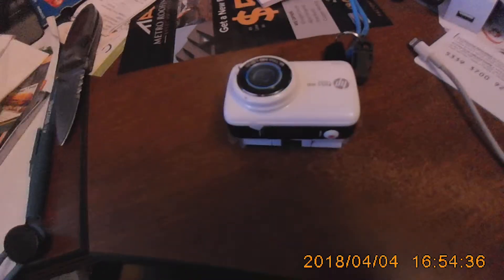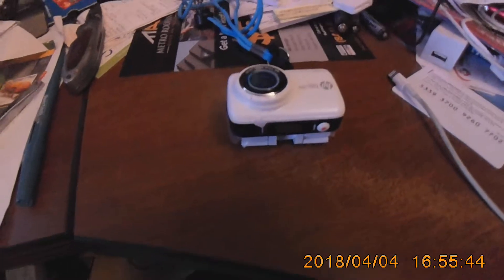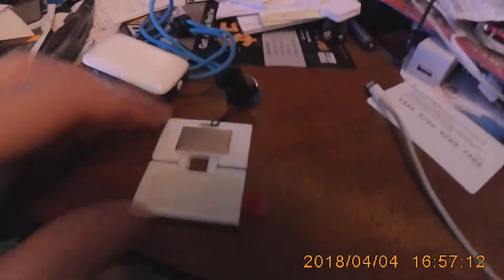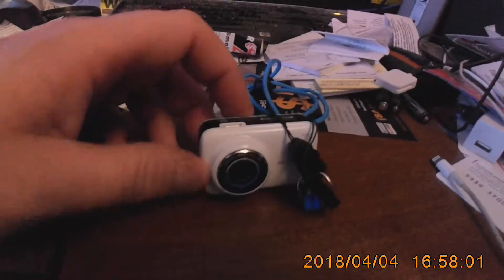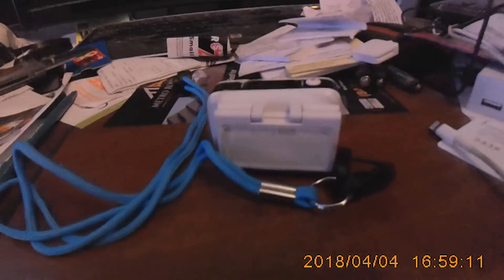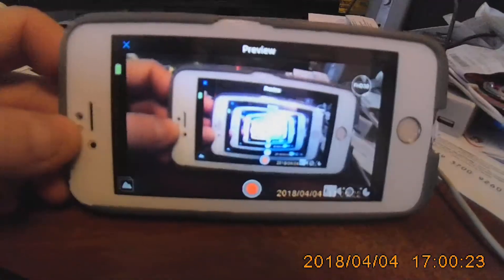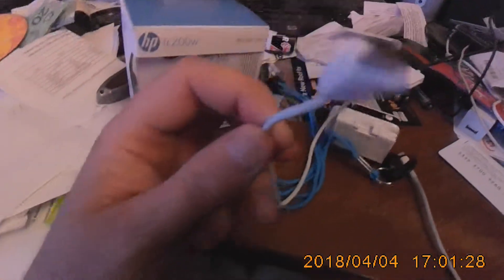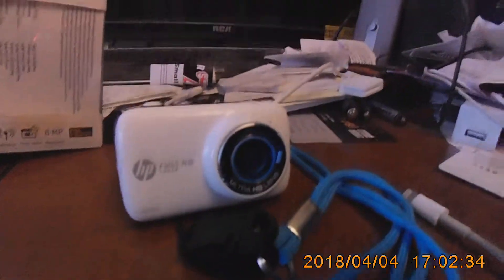HP Lc200w mini wifi cam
Review of Hewlett Packard Lc200w mini wifi camera
Purchased March 2018 Princess Auto $17.00